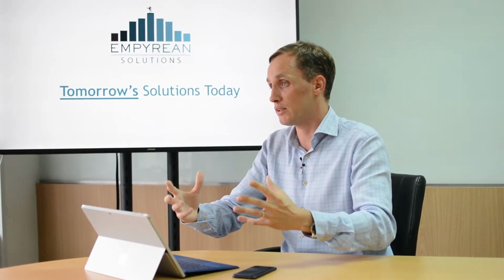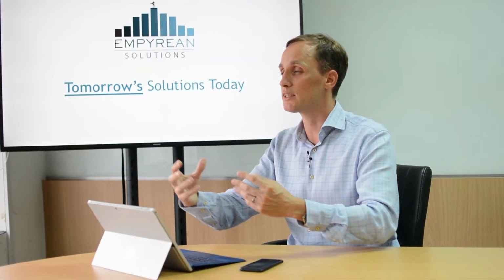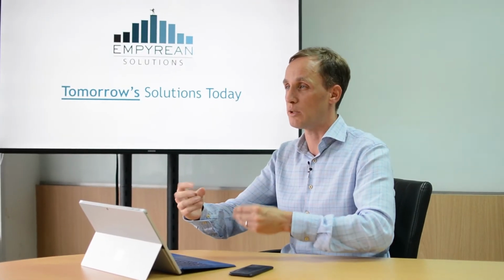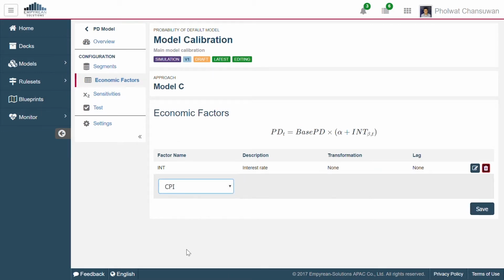Getting ready for IFRS 9 implementation: some of the challenges observed by ElysianNxt.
Banks are getting ready for IFRS 9. Some of the implementation challenges we see at ElysianNxt.